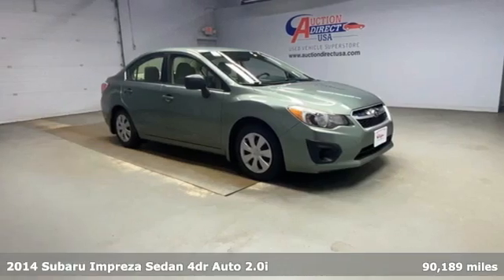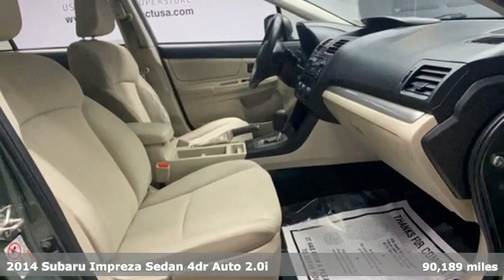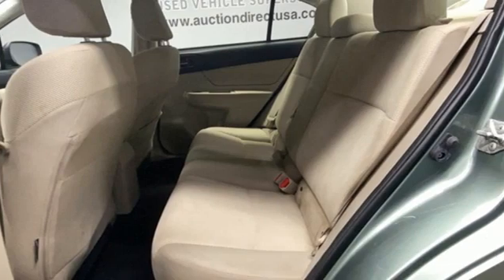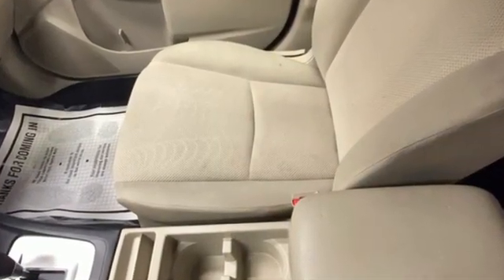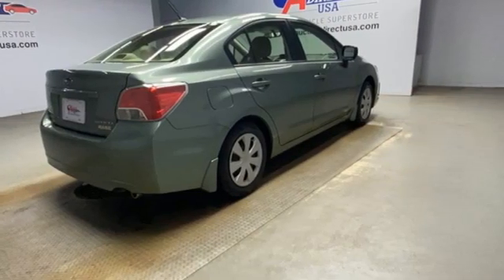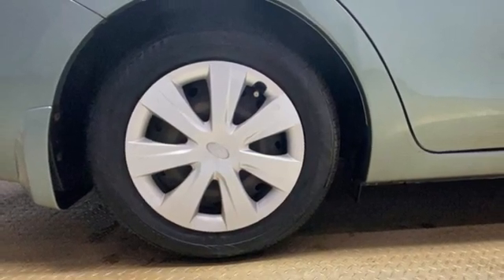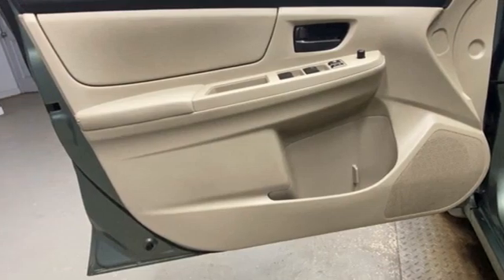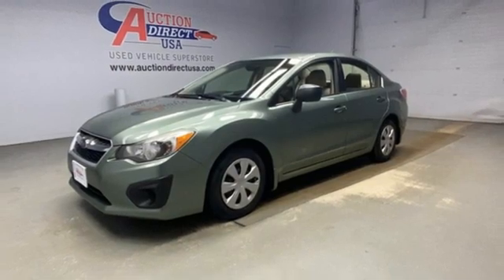2014 Subaru Impreza Rochester NY Victor, NY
Year: 2014
Make: Subaru
Model: Impreza
Trim: 2.0i
Engine: 2.0L 4-Cylinder SMPI DOHC 16V
Transmission: CVT Lineartronic
Color: Green
Interior: ivory
Mileage: 90189
Stock #: VT41132C
VIN: JF1GJAA6XEH026995

Address:
6520 State Route 96